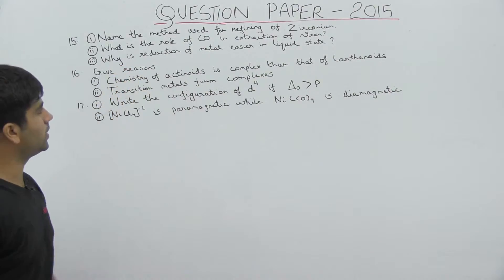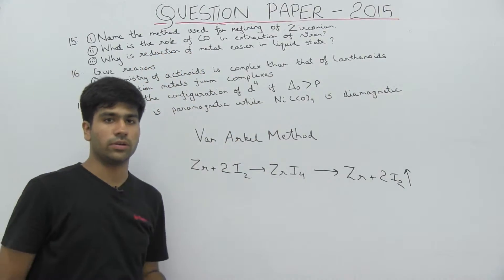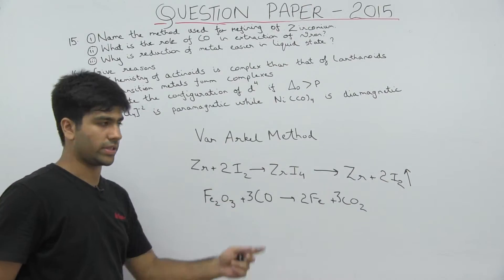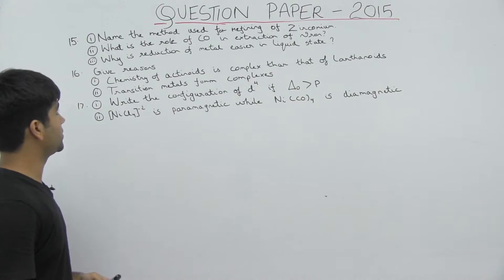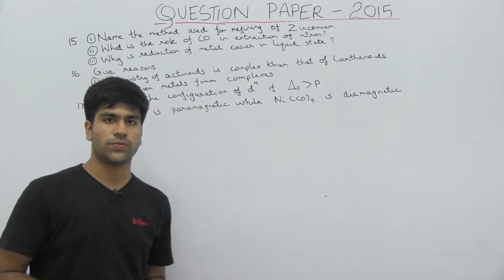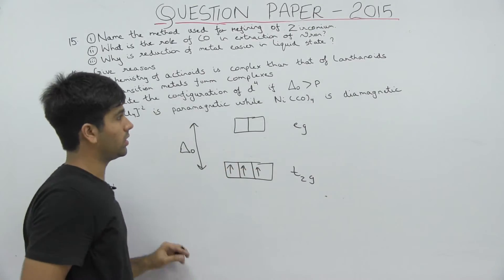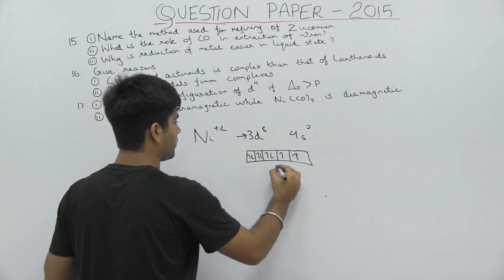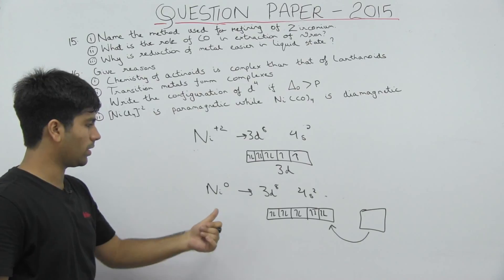CHE_XII_Board Exam Last Five Year Chemistry question Part5_Set 5_Archit Matta